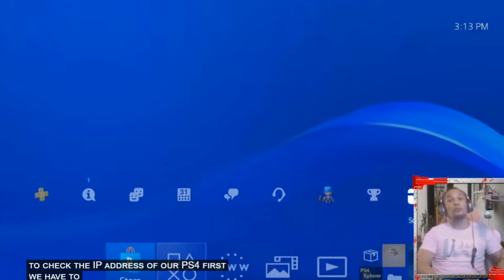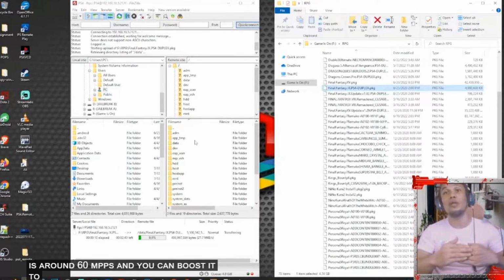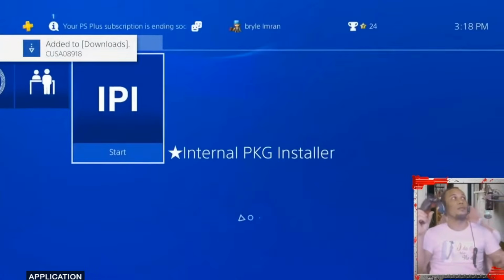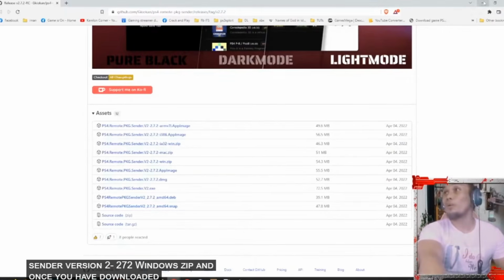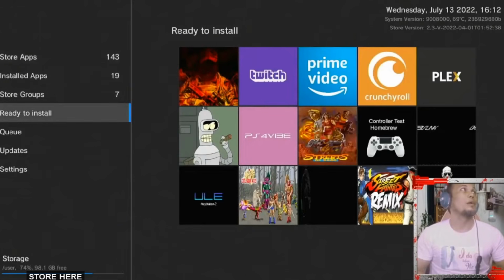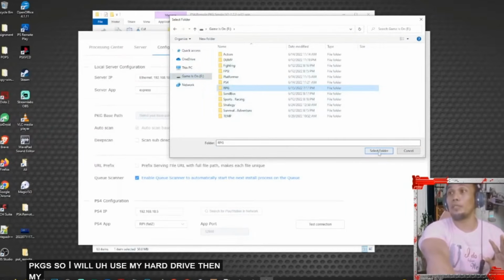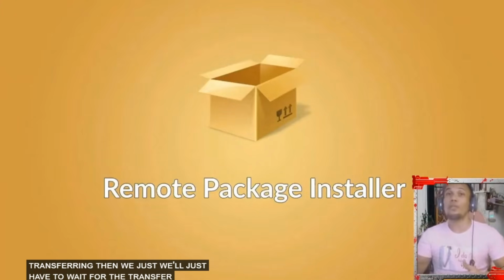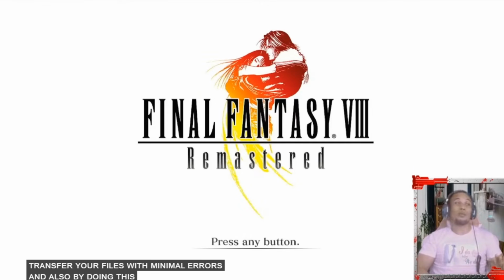How to transfer Games from PC to your PS4 Directly | FTP | Remote PKG Installer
In this guide, we show you how to transfer PS4 games directly from your PC using FTP, Remote PKG Sender, and the Homebrew Store. This method is perfect for users who want fast transfers without using an external HDD. You can also follow the same steps on Android—just download any FTP app from the Play Store and the procedure remains the same.

This is one of the most reliable and efficient ways to move PKG files into your PS4, whether you're using GoldHen or a full jailbreak setup.

⏱️ Timestamps

0:00 Intro
2:10 Pros & cons of using FTP for game transfer
4:29 Using Remote PKG Sender (PC)
5:32 Getting Remote PKG Installer from the Homebrew Store
6:08 Preparing the required tools on your PC

🔗 Downloads & Tools

📚 Highly Recommended PS4 Tutorials

📱 Questions? Reach Me Here

Hey Gamers! If you love what we do and want to help improve our content and grow the channel, consider donating. Your support helps us upgrade equipment, create more tutorials, and provide more time to answer your questions.

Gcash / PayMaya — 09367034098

Thank you for being part of our gaming community.
Let’s level up together!

transfer ps4 games via pc, ps4 ftp guide, ps4 remote pkg sender tutorial, install pkg through pc ps4,